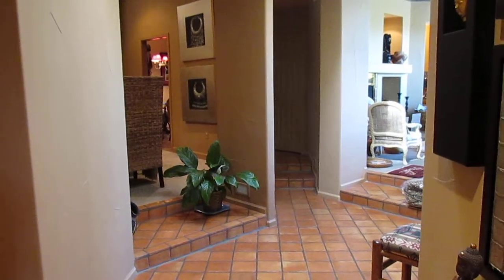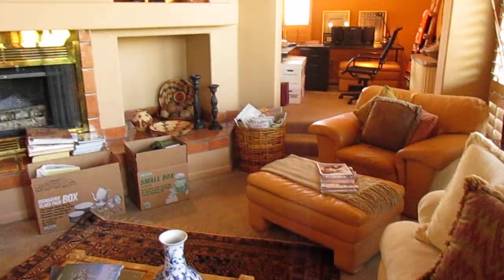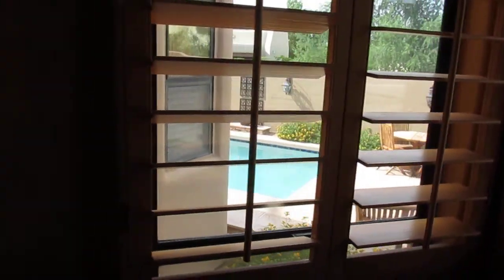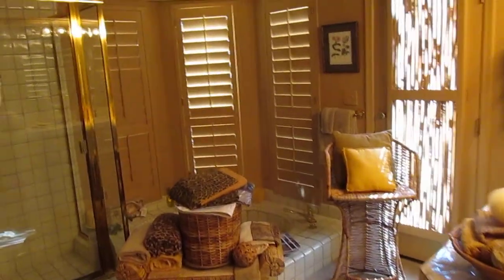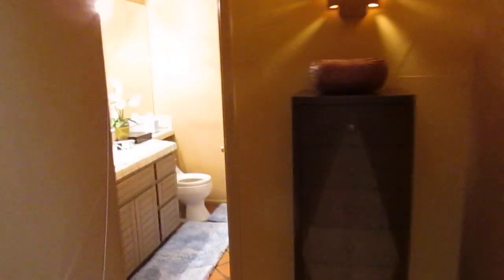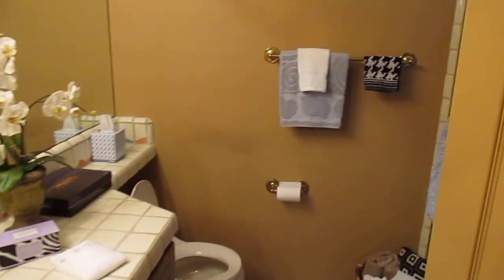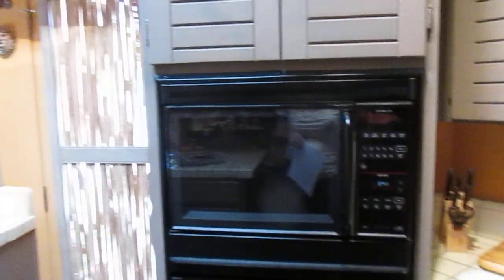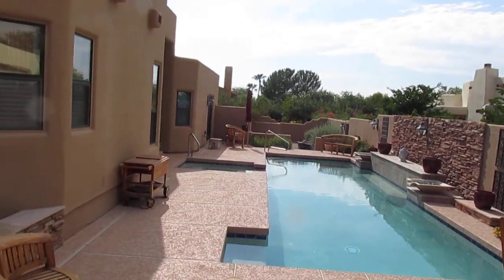Fantastic North Scottsdale Home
Two bedroom, two bathroom home in North Scottsdale, Arizona. Pinnacle Peak and Pima.